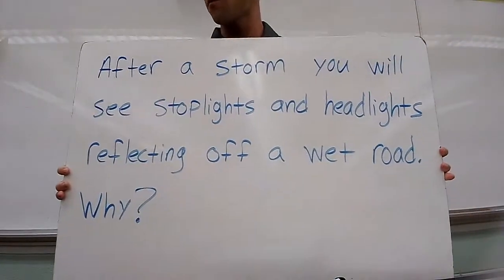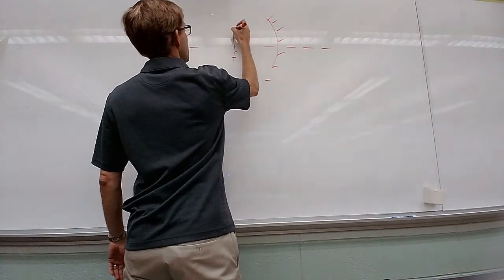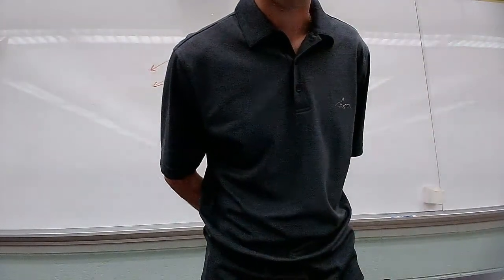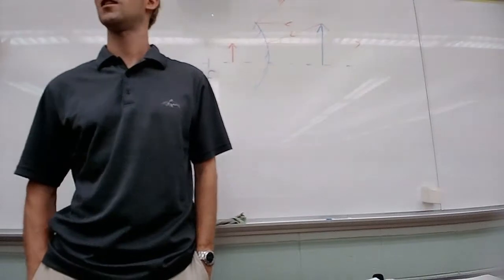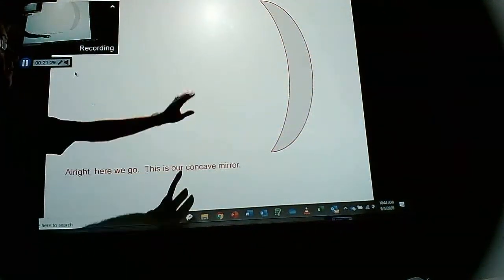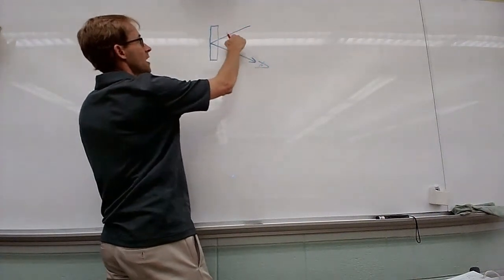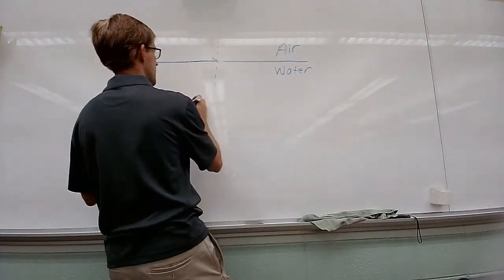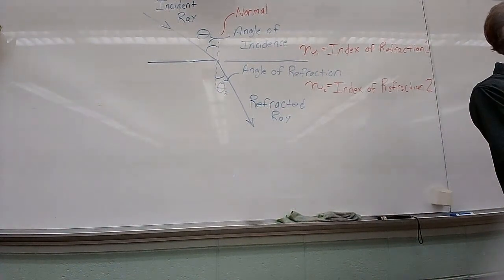Light as a Particle W5 Notes 1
Refraction and why light rays bend